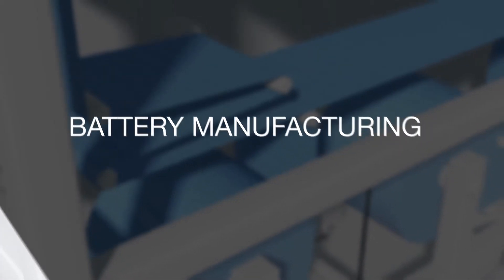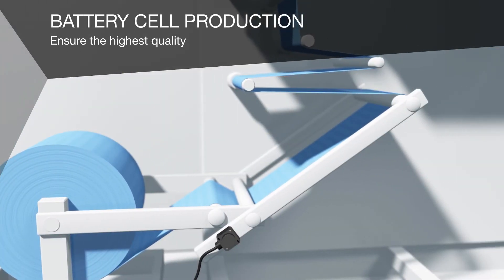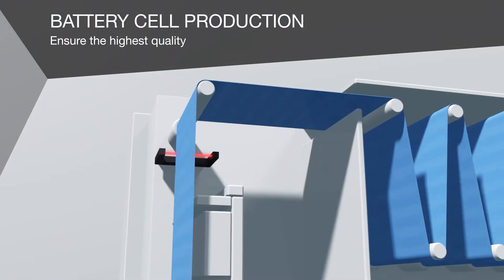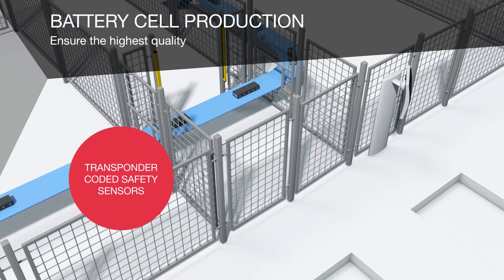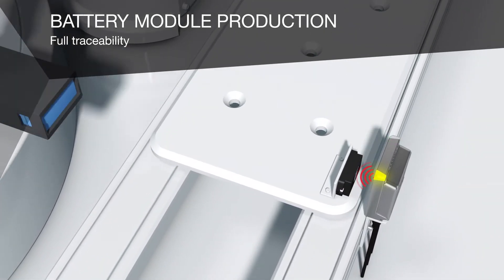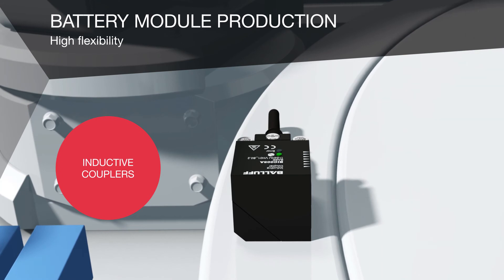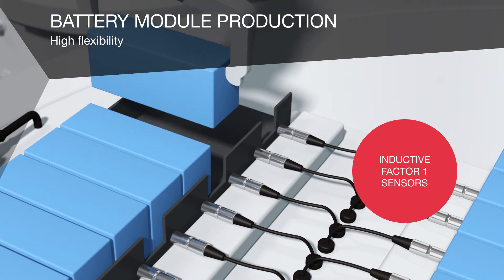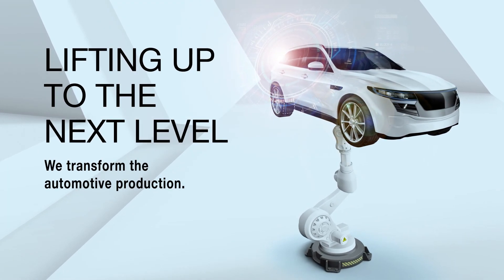Solutions for the Automotive Industry // Battery Manufacturing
Battery Manufacturing // The continuously growing demands on automation in the automotive industry are a focus of Balluff. When it comes to e-mobility, battery manufacturing is an important segment. We offer the best solutions for advancing the automation of your battery cell and battery module production using future-oriented technologies. This video shows some examples. For further solutions for the Automotive Industry visit our BalluffMobility